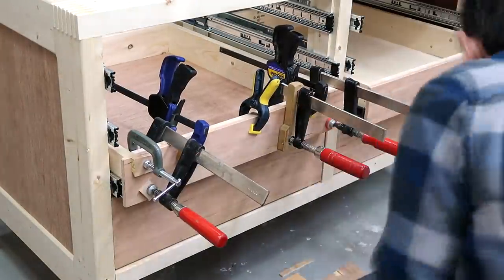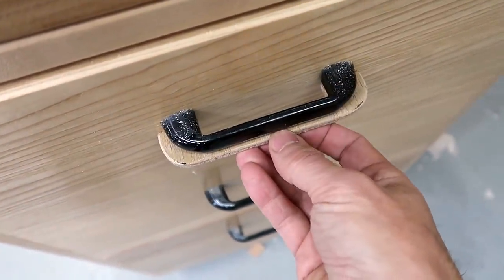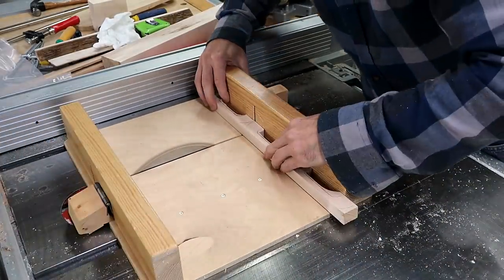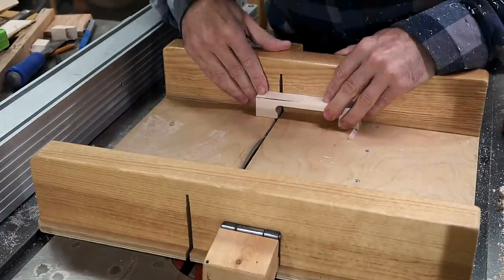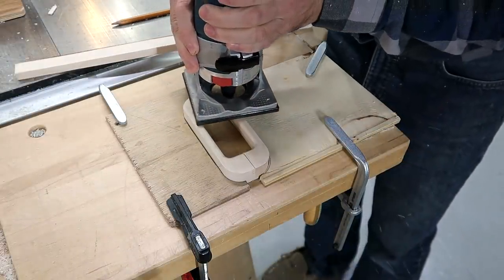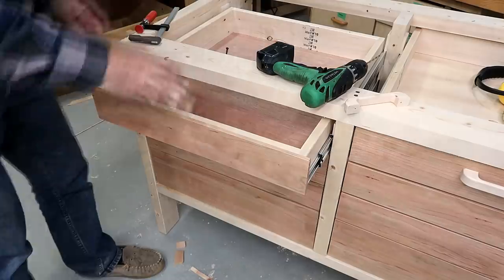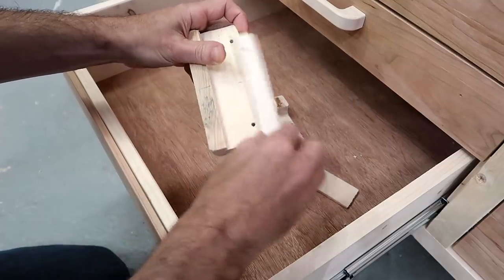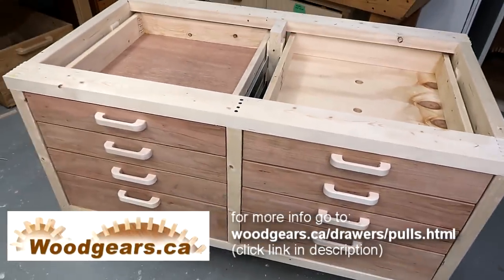Making wooden drawer pulls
Making some wooden drawer pulls out of ironwood, for a workbench.  A slightly more elegant design than the ones I made earlier.